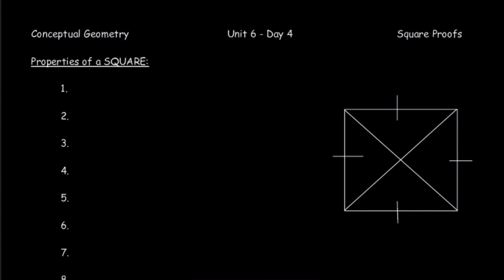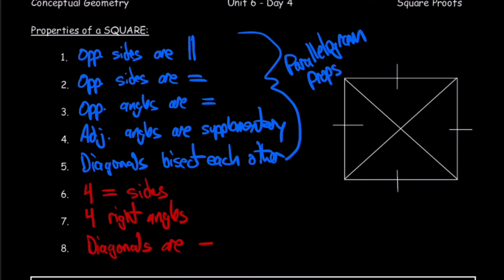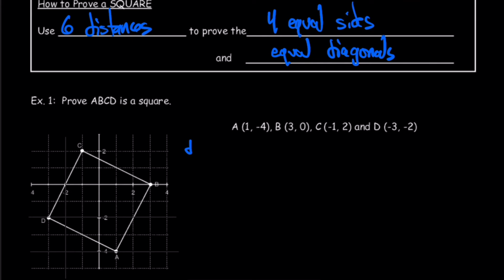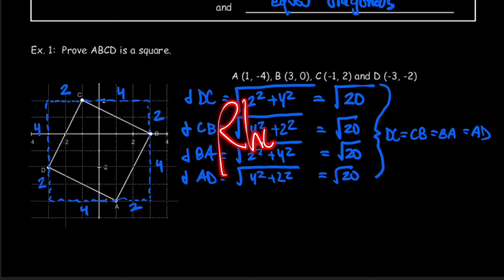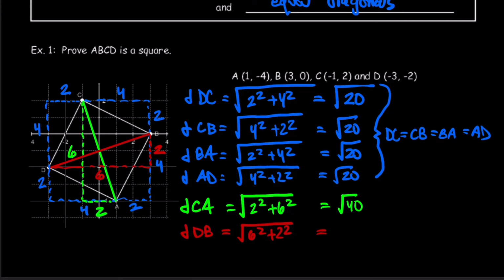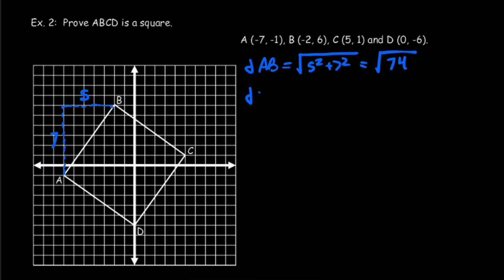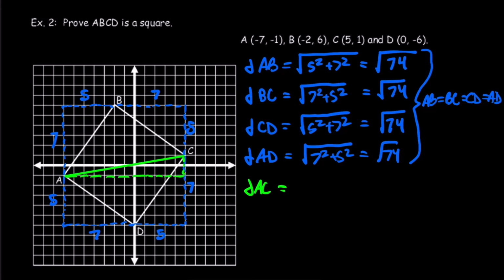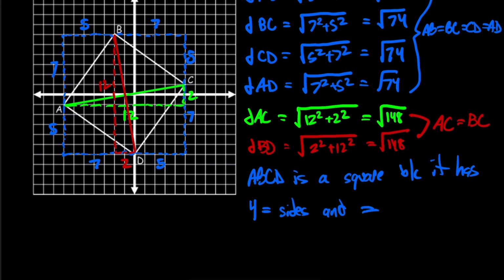Conceptual Geo Virtual Lesson 6.4